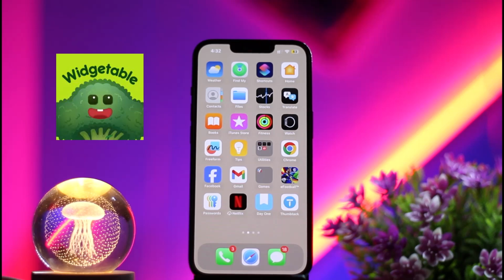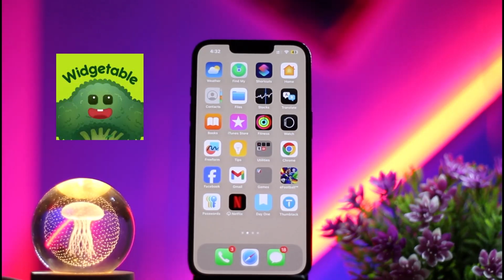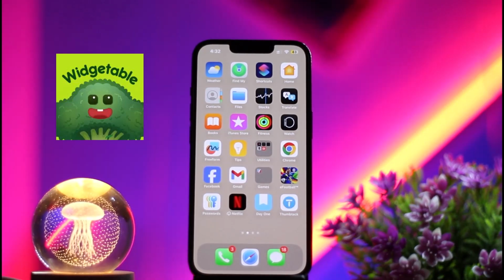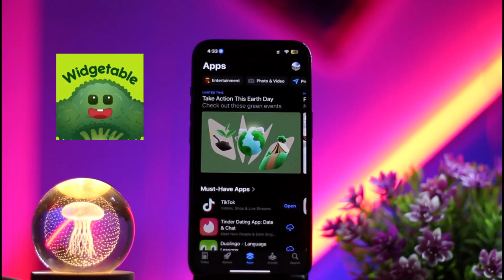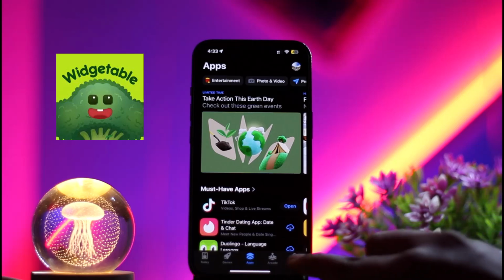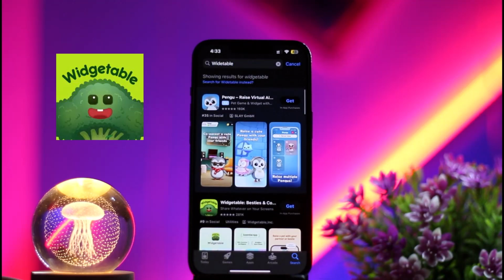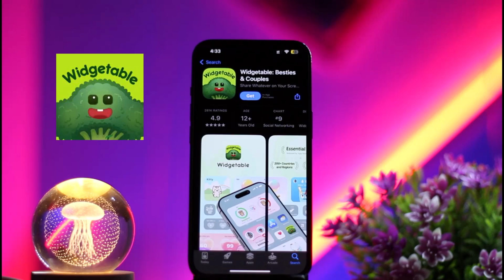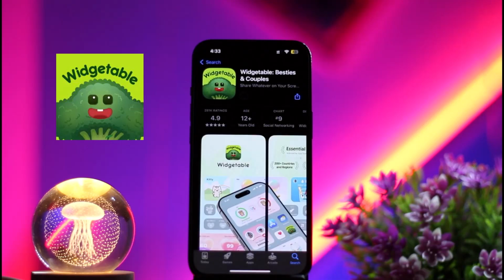How To Install Widgetable App On Your Device - Download The Widgetable App - 2025